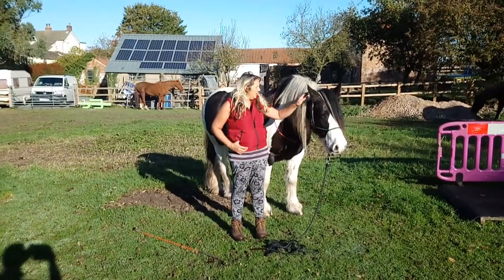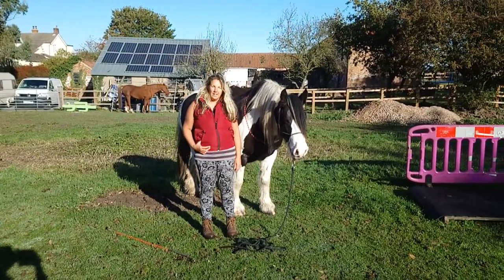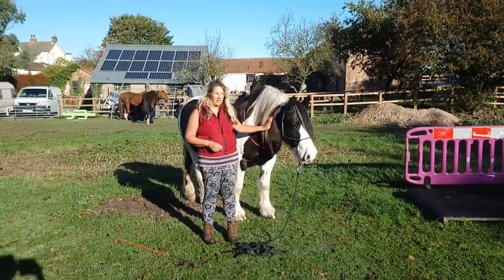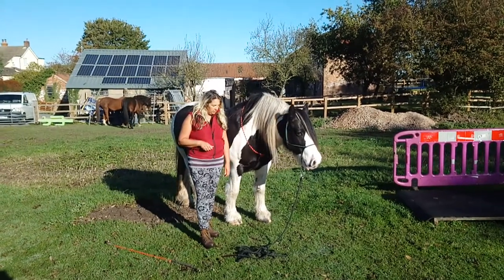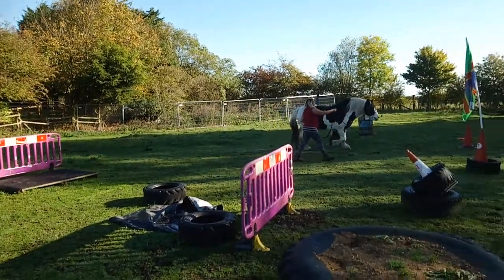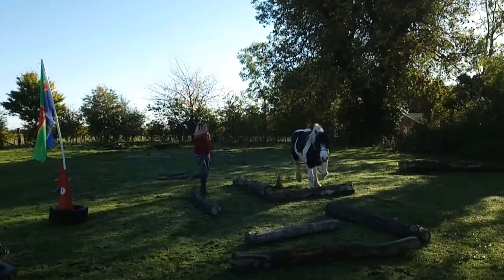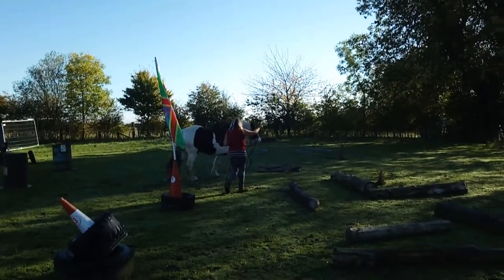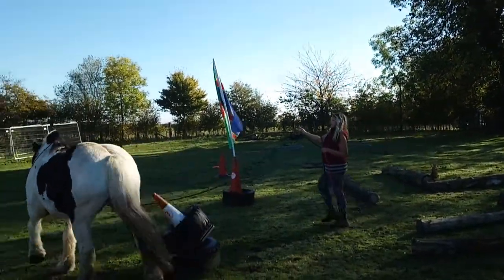Horse agility with Lou Wilks Horse agility Accredited trainer @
Horse agility training